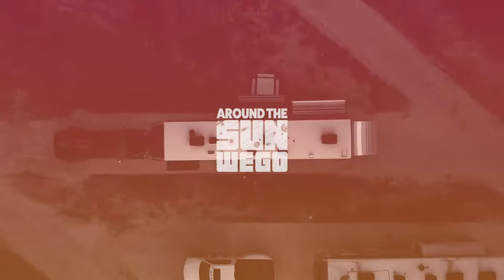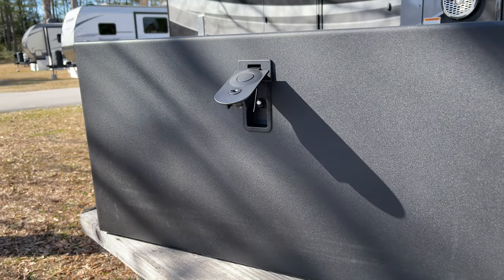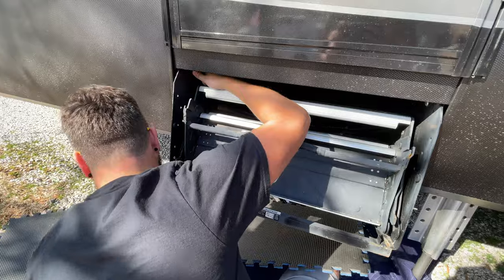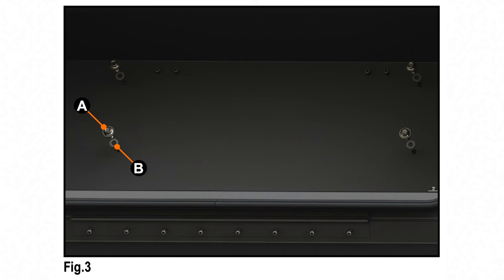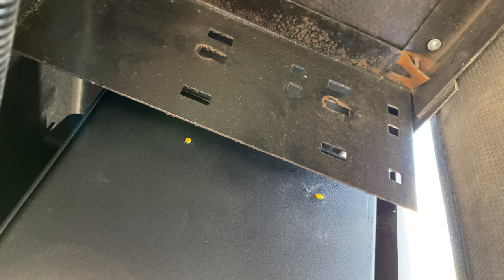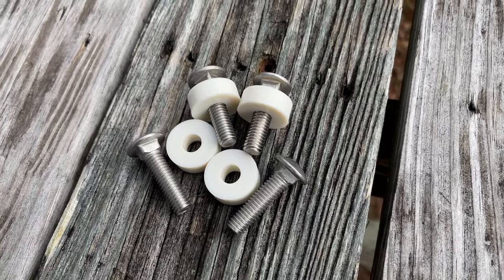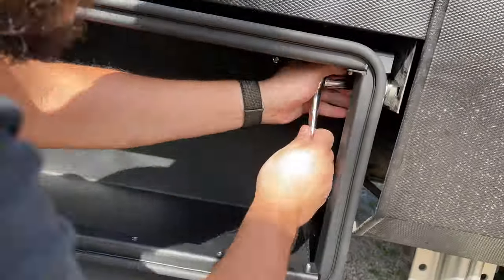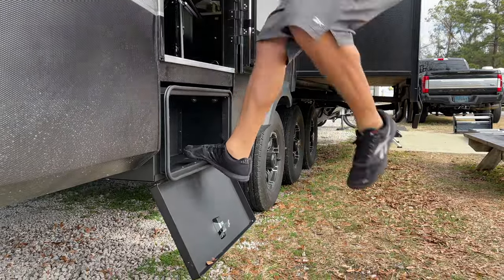Lippert Solid Step Storage Box Installation & Review + RV Step Removal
In this video I remove my old folding RV entry steps and replace them with the Lippert Solid Step Storage Box. I also explain why I decided to modify the installation process, avoiding the need to drill into my frame and making things a little bit easier.

Solid Step Storage Box

I'd like to thank Lippert for providing their Solid Step Storage Box free of charge in exchange for my honest feedback on the product!

Timecodes
0:00 - Intro
0:34 - Unboxing & Overview of Specs
0:57 - INSTALL PREP
0:59 - Why I’m Adding the Storage Box
01:13 - Removal of Old Entry Steps
01:56 - My Installation Expectations
02:44 - My Modified Installation Plan
04:03 - INSTALLATION
04:04 - Drilling Box Holes
04:20 - Mounting & Hardware Installation
04:37 - So How Stable is the Modified Install?
05:05 - Final Thoughts
05:24 - Outro

🟡 ALL THE STUFF WE USE WHILE LIVING AND WORKING ON THE ROAD

Looking to replace your old RV steps with some extra storage space?

If you're upgrading from the old fold-under-the-rig-style RV step to the new style and aren't going to be using your old steps anymore, you are able to remove them from your rig and fill that empty space with some pretty cool storage solutions offered by both Lippert and MORryde.

The box itself weighs in at around 25 pounds and Lippert says it's rated to hold up to 100 lbs of cargo. It's made of steel and is painted with a durable black powder-coat. It also includes a sealed locking handle with two keys. I found the mounting bracket, hardware and keys packed loose inside the box.

Removing our old steps was a very simple process.

For the box install, I was expecting an easy plug and play swap where I just mount the box to the existing step brackets. But Lippert's instructions want you to attach a mounting bracket to your frame's i-beam by drilling 8 holes through it and then hanging the box from that.

I didn’t like the idea of drilling into my frame so I decided to switch things up a bit. Since my old steps weighed 50+ pounds and they're also rated to support 300lbs, I thought it was reasonable to assume the old brackets could support a 25lb box with 100lbs of weight capacity.

With this in mind I decided the simplest thing to do would be to drill 2 holes on each side of the box and hang it from the old brackets just like the steps were. As I test fitted everything, I also decided it would be best to attach Lippert's mounting bracket to the back of the box so it could rest against the frame and provide some additional support.

One thing I noticed is that there would be a significant gap between the side of the box and the existing step brackets. To remedy this, I picked up four 3/8ths inch spacers and to compensate for the extra width, four new stainless steel carriage bolts that were 3/8" longer than my old ones. I also used twelve 3/8" stainless steel fender washers which I thought would not only provide a little extra spacing but also a more even load distribution.

After checking, double checking and triple checking my measurements, I used a 3/8" bit to drill 4 holes in the box.

Once all 4 holes were drilled it was time to bolt everything in. The order of hardware was bolt through the step bracket, then washer, then spacer, then another washer, then through the box, then another washer and finally the nut. I torqued down everything pretty tightly and then I was done.

So how stable was the box after this modified installation?

Well, I was able to do pushups on it, stand on it, use it as a step to get in and out of the rig. I pulled and pushed and tried my best to get it to move but it didn’t budge. So I’m hoping it’ll hold 100lbs. I obviously can’t guarantee this but I feel pretty confident.

The new box is awesome! It looks so much better than the old steps and I'm excited to see how it holds up.

We're going to be keeping all of our ratcheting straps, bungees and other tools we use for loading up and strapping down our car in the garage on travel days.

I'm also super stoked that it can still be used as a step for getting in and out of the garage on the rare occasion we need to.